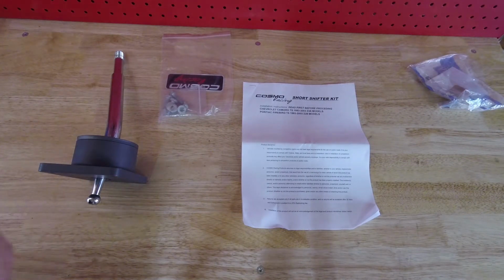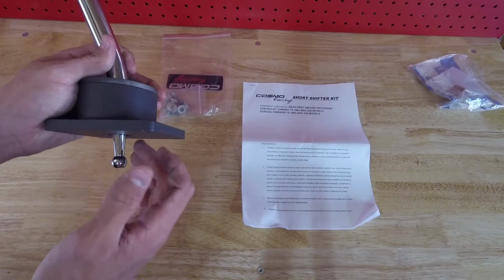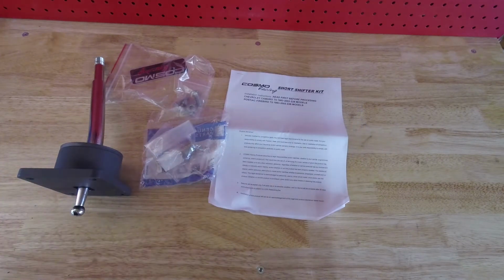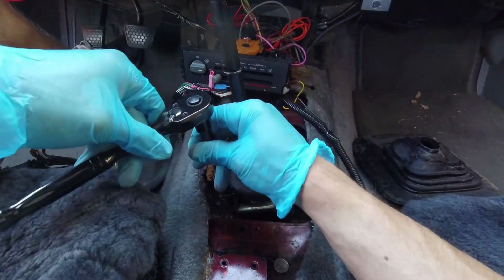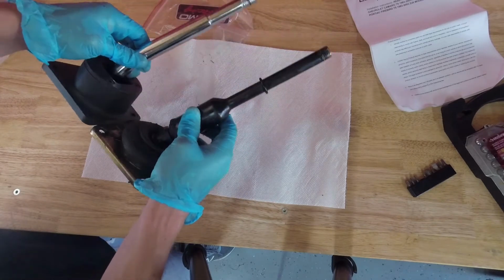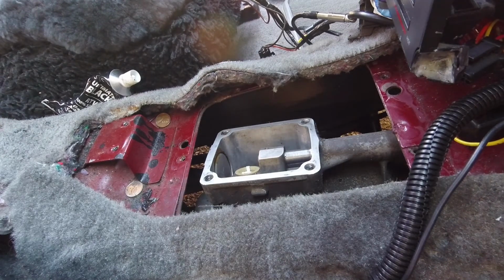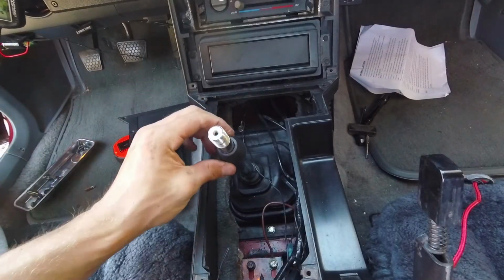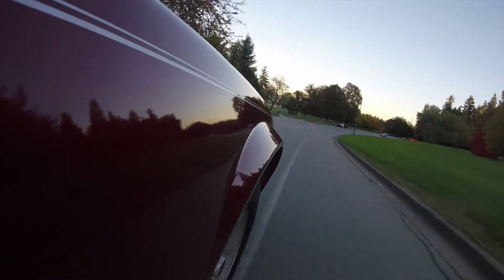COSMO Racing Short-Shifter for 83-02 Camaro/Firebird Installation and Review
In today's video, we're going to install a short-throw shifter in my 1989 Camaro. This COSMO Racing variant comes with a smaller price tag than the popular PRO-5.0, but how does it hold up?

Music (In order of appearance):
Seasons-Delicate Steve (3:38)
Not Impossible -The126ers (11:13)